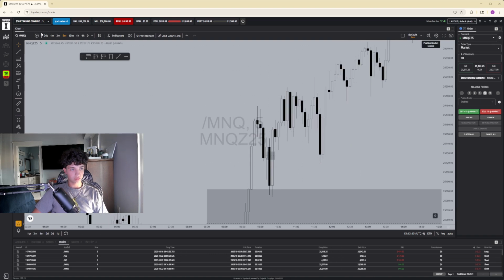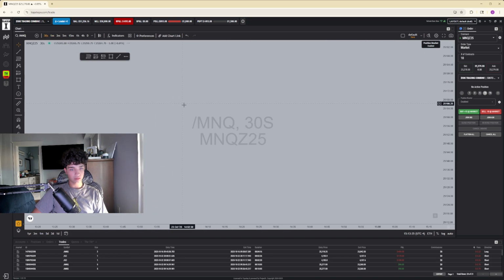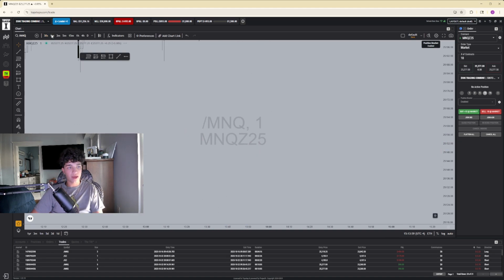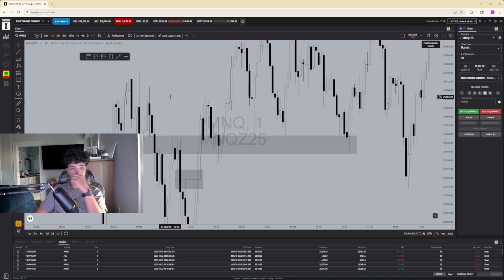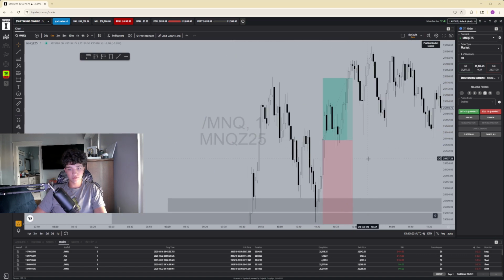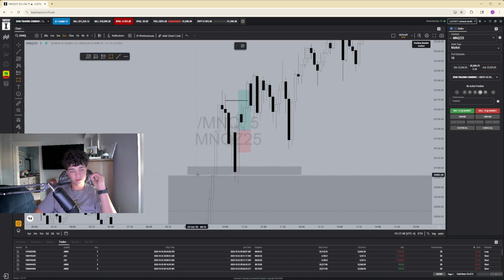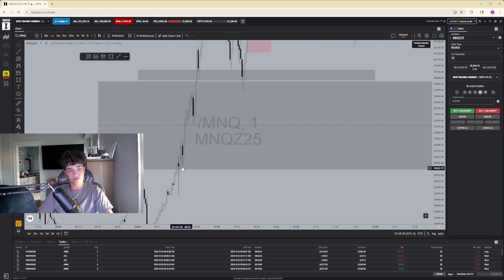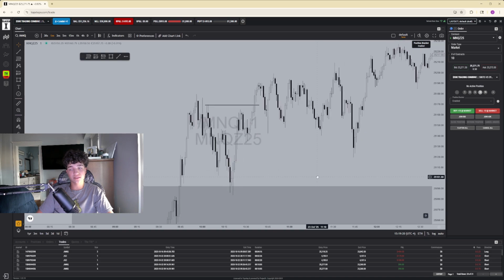day trading LOSING $1600. Oct. 23 trade recap.